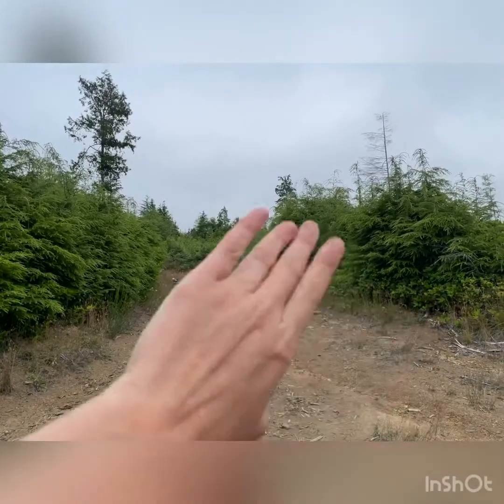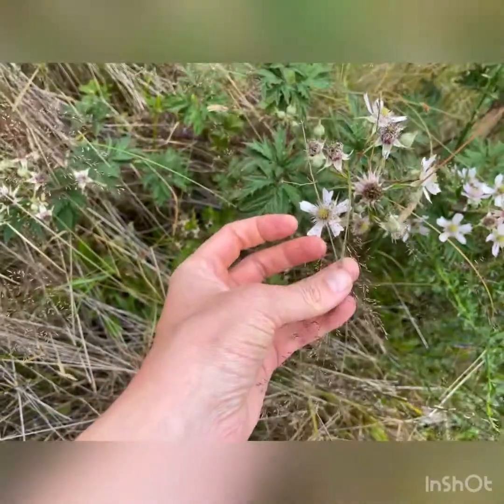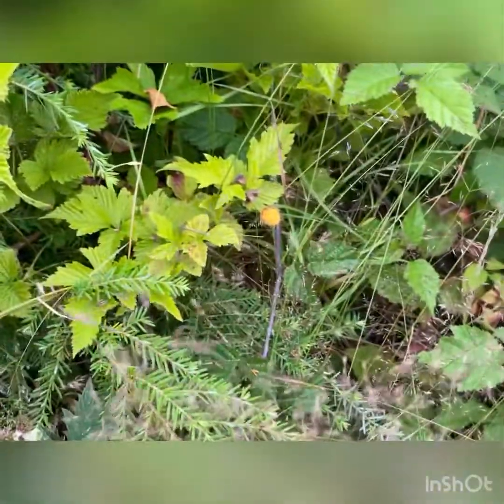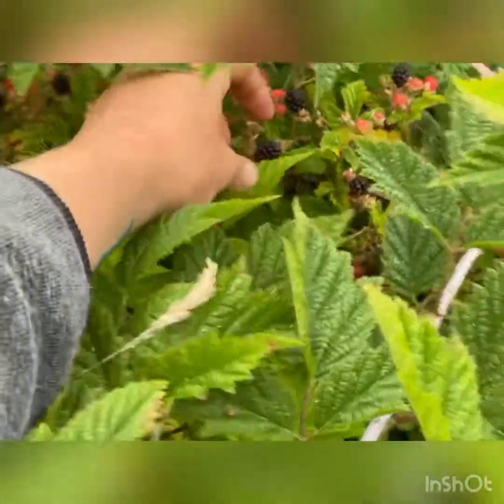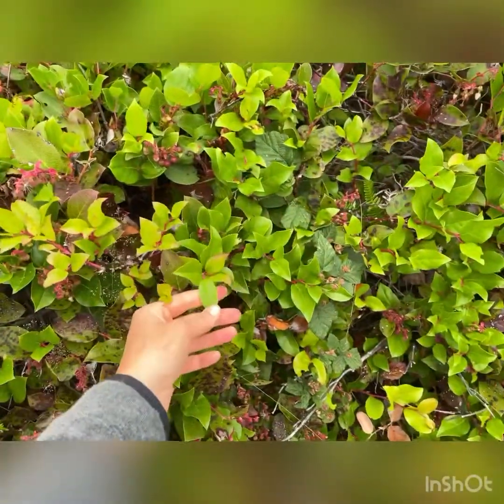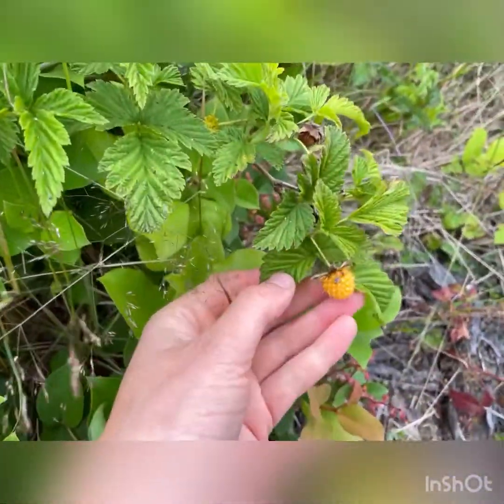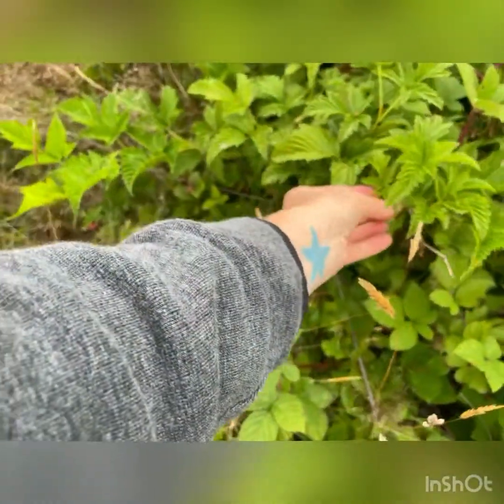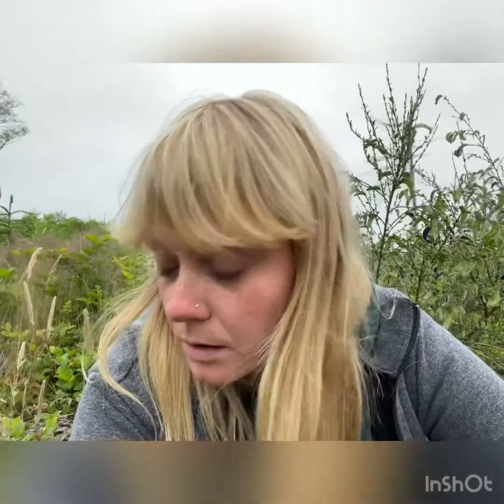PNW BlackBerry, Salal Berry and Salmon Berry Picking in My Backyard!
We have so many wild berries growing right in our backyard. I hope you enjoy this introduction to summer berries in Oregon. Next time I’ll show you how to make blackberry preserves!